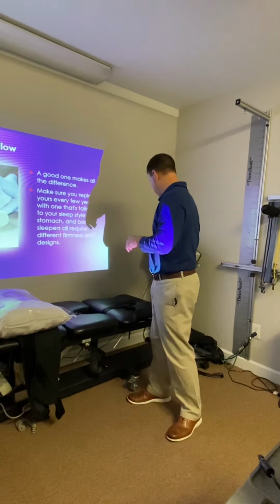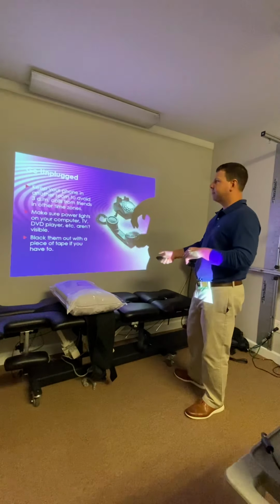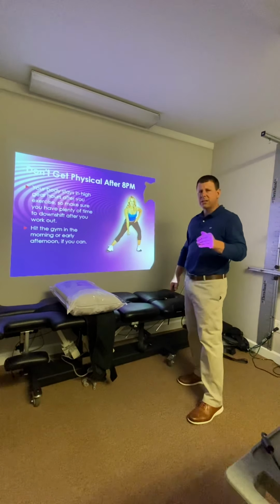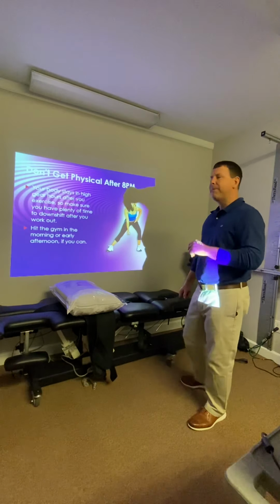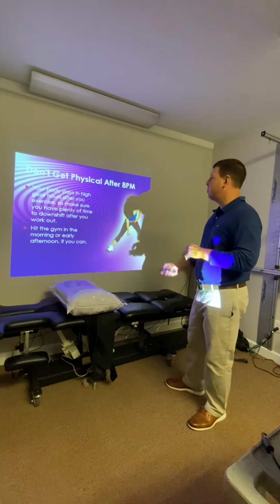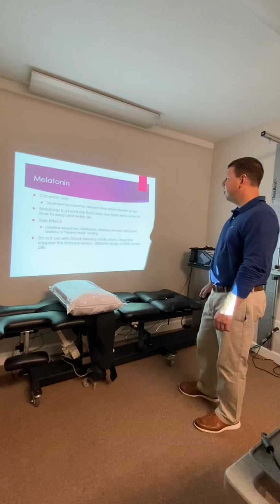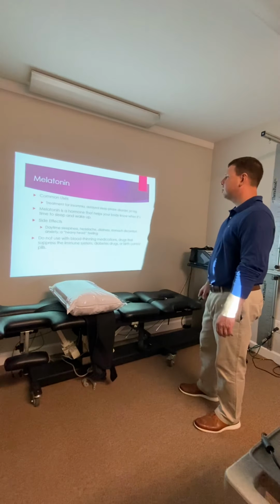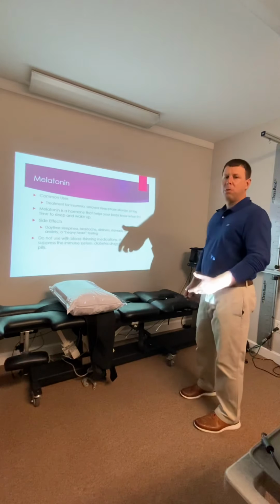Sleep Wellness Workshop